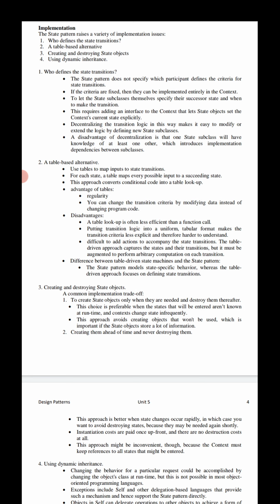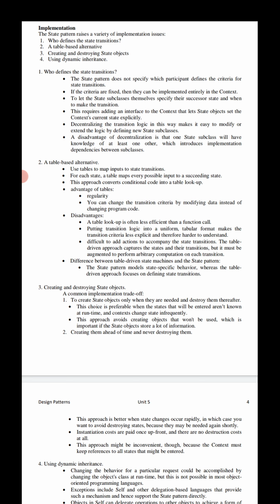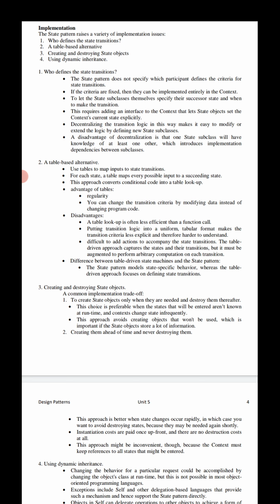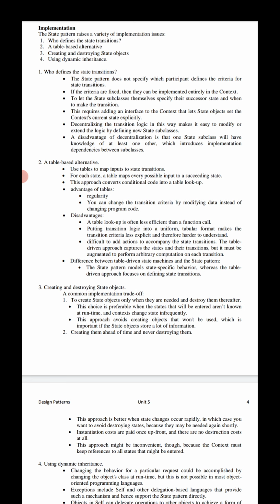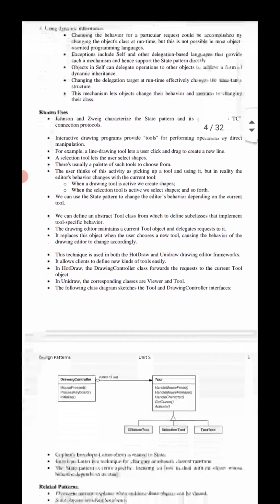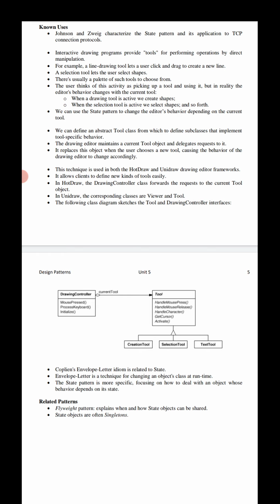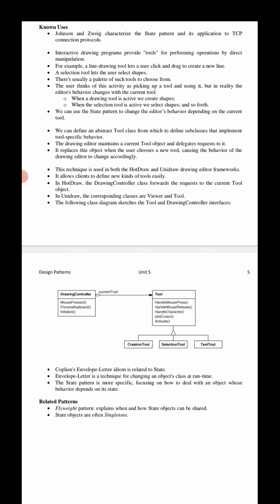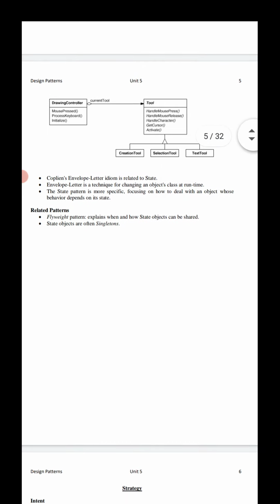Continue of State Design Pattern